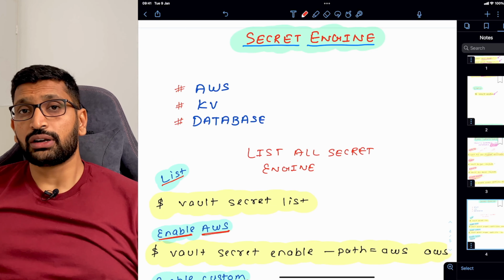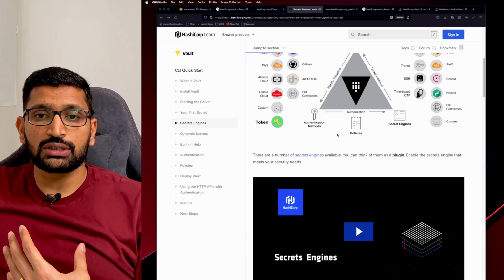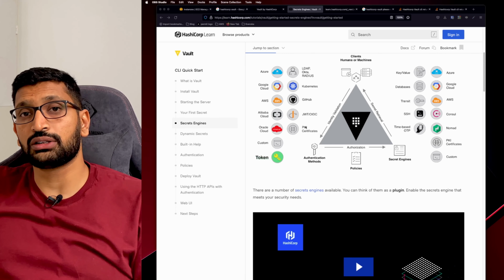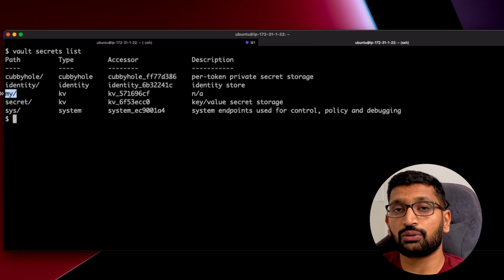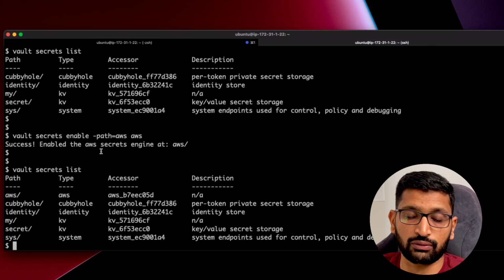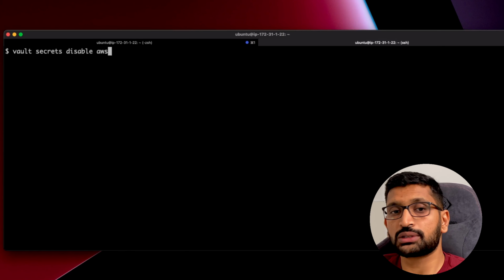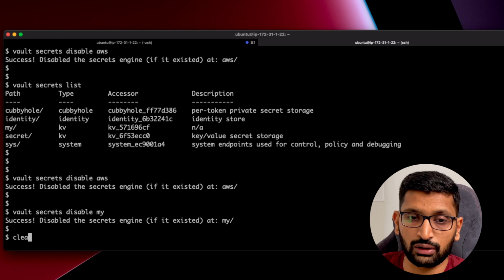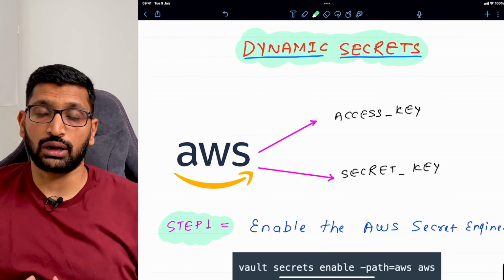HashiCorp Vault Secret Engine and Secret Engine path - Part 4 | HashiCorp Vault tutorial series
HashiCorp vault is a tool for managing encryption and secrets. This is a HashiCorp tutorial series where we will start from the very basic HashiCorp installation and will go all the way by running the vault in production mode.

In this session we will talk on secret engine and how to manage Hashicorp Vault secret engine. Here are the topics which we are going to cover -

1. List secret engine path
2. Enable secret engine path
3. Disable secret engine path

▬▬▬▬▬▬ ⭐️ Command for Secret Engine ⭐️ ▬▬▬▬▬▬

1. Enable custom secret engine
$ vault secrets enable -path=my-custom-secret-engine-1 kv

2. List all the secret engine available in vault
$ vault secrets list -detailed

3. Disable secret engine
$ vault secrets disable my-custom-secret-engine-1

▬▬▬▬▬▬ ⭐️ Follow me ⭐️ ▬▬▬▬▬▬